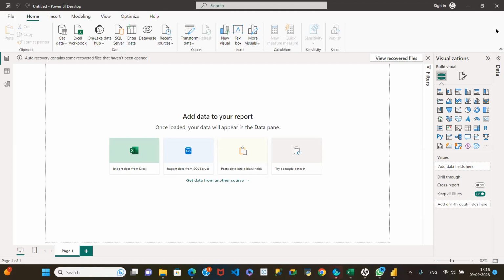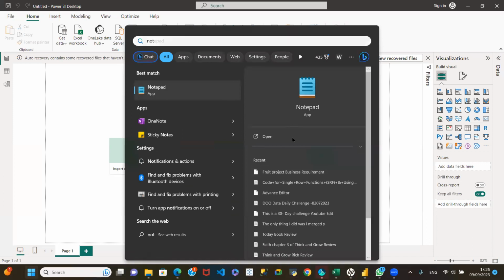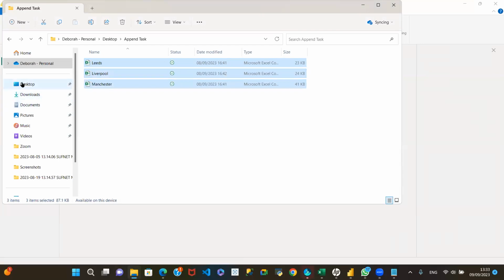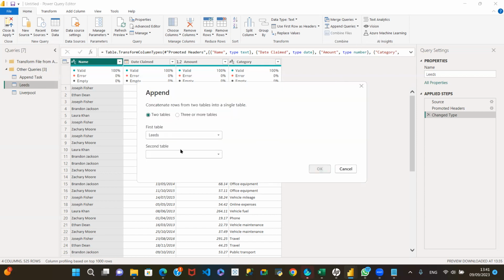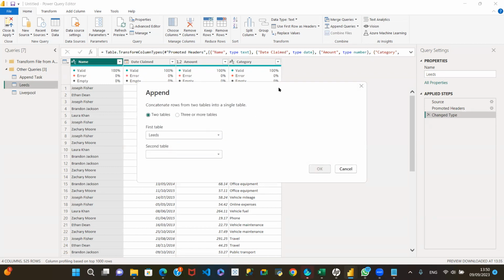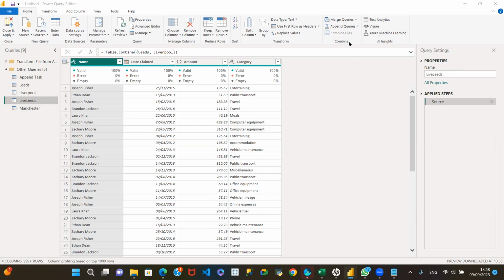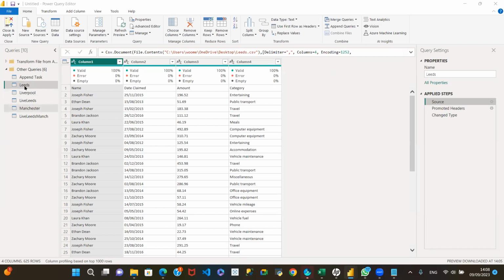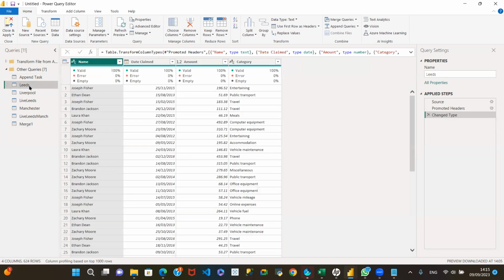Suftnet Power BI Append Merge 09092023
We look at Appending multiple queries in Power Query.